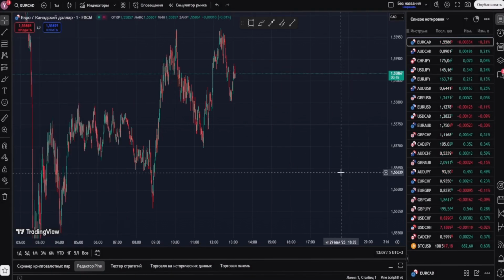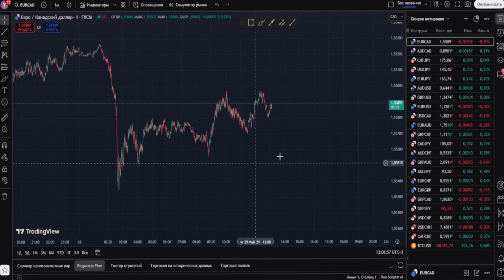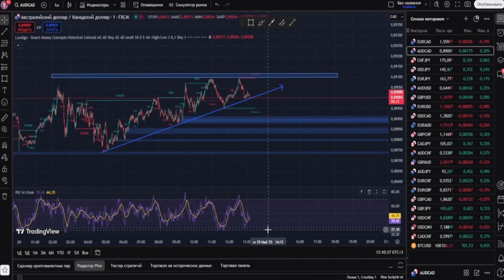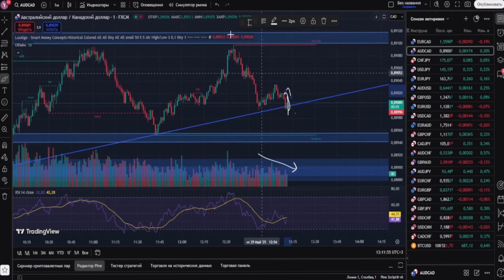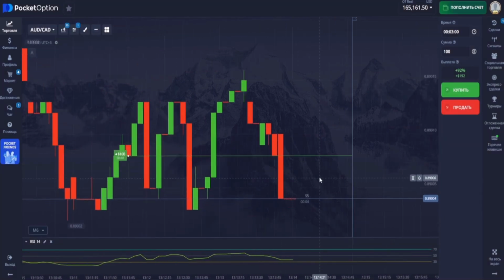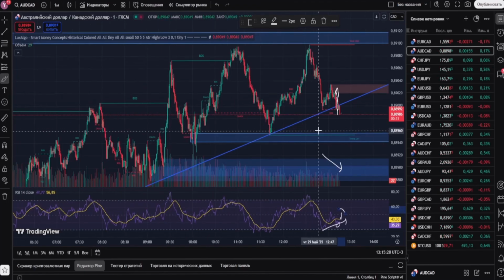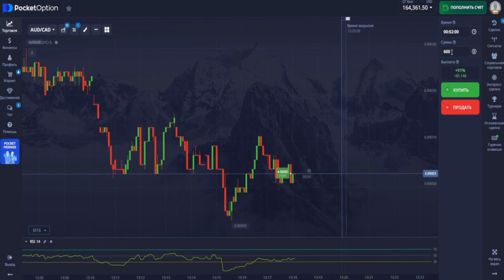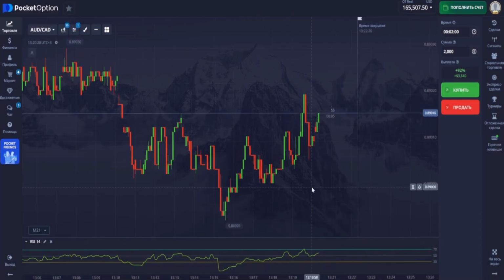How to open the perfect trade? / Trading from scratch 2025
Step inside — you're not just entering a trading channel. You're stepping into your future. 🚀

This isn’t about signals or quick wins.
It’s about building the mindset, skillset, and ecosystem to reach true financial independence — and do it with a team that grows and earns together.

If you’re tired of shallow content and ready for the real mechanics of trading, welcome home.

💼 Here's what we deliver:
1️⃣ Binary options — demystified.
From basic terms to pro setups — we translate complex market behavior into simple, repeatable actions.

2️⃣ Tactics that actually scale.
We don’t guess. We test. You get strategies proven to perform in volatile markets.

3️⃣ Chart intelligence.
Master candlesticks, trendlines, volume, and market structure — not just to follow price, but to predict it.

4️⃣ Dominate Pocket Option.
Get walkthroughs, secret features, and custom setups that make you faster and sharper.

5️⃣ Mental and financial armor.
Winning starts in the head — trading psychology, bankroll strategy, and emotion control are part of our curriculum.

6️⃣ Weekly intel drops.
We decode market conditions every week — not just for info, but for action.

7️⃣ A network of serious players.

⚡ This channel isn’t for viewers. It’s for builders.
Builders of capital. Builders of mindset. Builders of legacy.